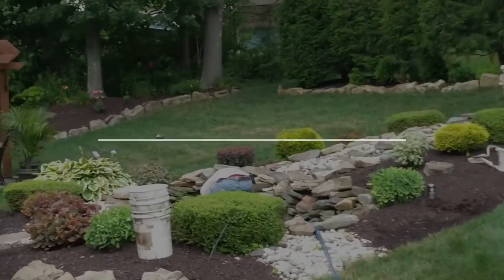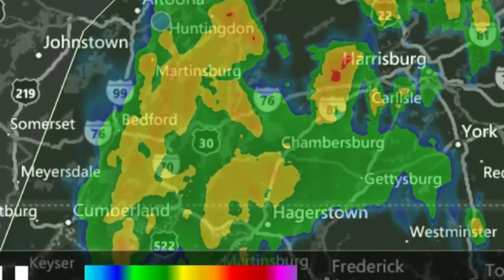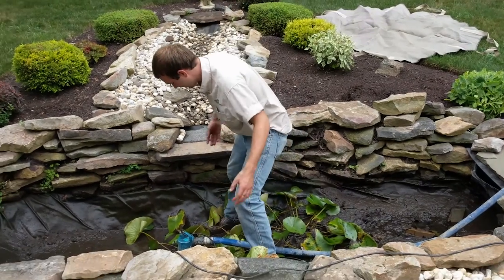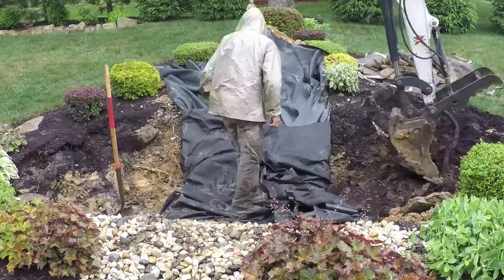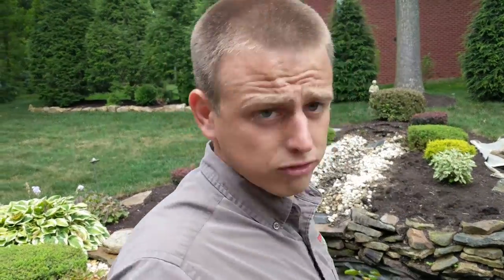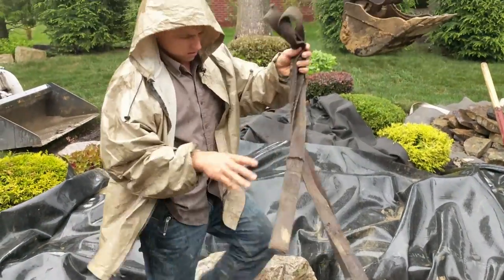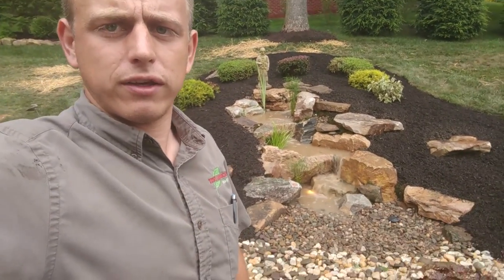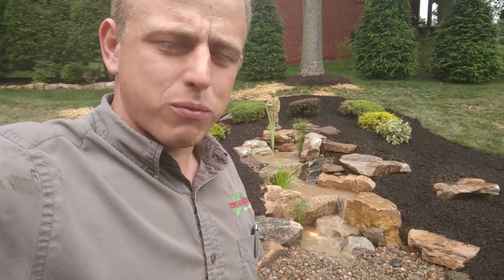A Koi POND turned into a PONDLESS WATERFALL | Ebensburg PA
We were called in to these client's backyard in Ebensburg PA to help them solve the problem of a leaky, improperly installed koi pond. They wanted less maintenance, and just wanted the peaceful sound of water in their outdoor living space. So we prescribed an 8' pondless waterfall, and were able to aaalmost finish the whole project in a day. This video shows the transformation that can happen in one day!

To see koi ponds and waterfalls like these in person, you can visit any of our display locations. Links for directions on Google Maps below:

Tussey Landscaping installs koi ponds, pondless waterfalls, and fountains all the way from small; to large, custom ponds and water features. Tussey has been recognized as the 2017 Artist of the Year by Aquascape and is a CAC (Certified Aquascape Contractor.)